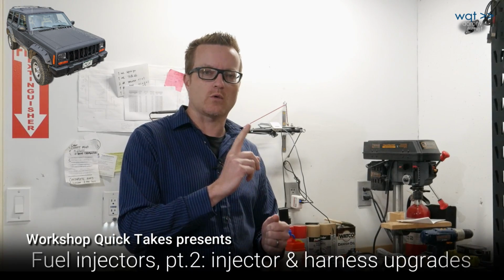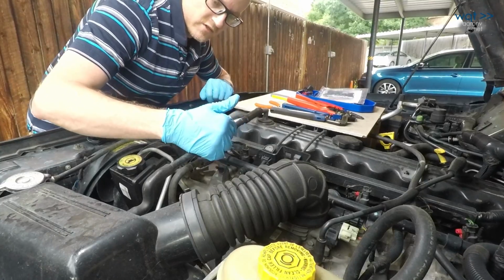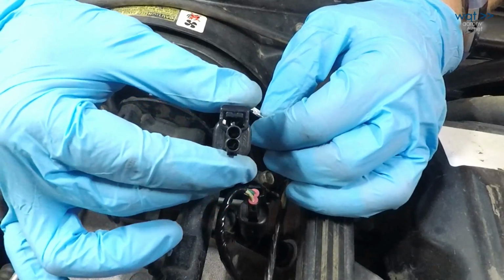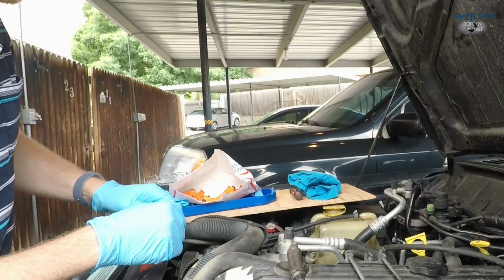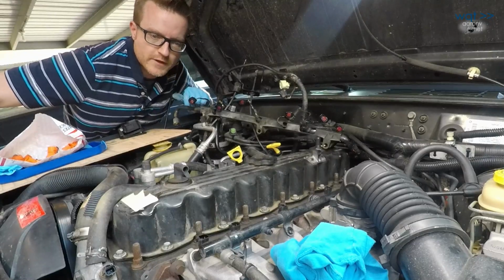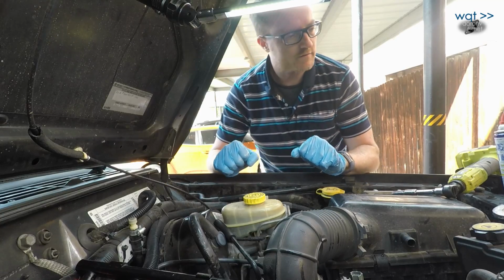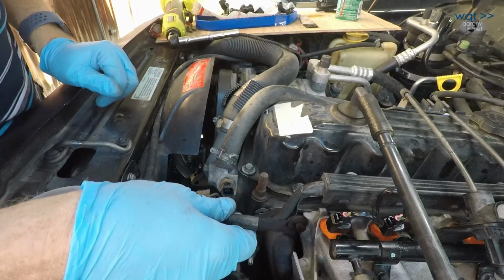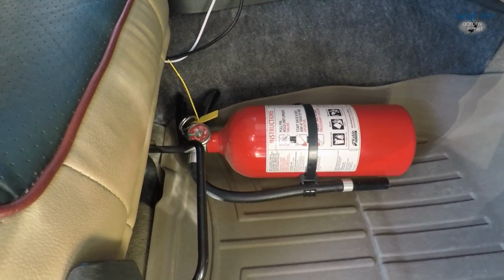projectXJ: Fuel injectors pt.2, 4-hole upgrade and harness plugs, 4.0L (84-01 Jeep Cherokee XJ)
Today on Workshop Quick Takes (wqt): Last time, we walked through a bare-bones refurbishment of factory injectors. But what if you want to clean up the old mess and maybe improve performance along the way?

Join us in our 2000 Jeep Cherokee XJ as we demonstrate how to replace tired electrical harness connectors and then replace the factory injectors with upgraded, 4-hole units with the same flow rate and improved dispersion. Only simple tools (and a single 10mm socket) are required, but make sure your own skills are sufficient for safely working on fuel system components.

Additional sound effects courtesy of Freesound.org.

This production may contain tips, tricks, and techniques that are unsafe for your application or flat out illegal to replicate in your country of residence. Use this information at your own risk.

Chapter List:

00:00 Introduction
01:13 Step1- Injector plug replacements
08:54 Step2- Fuel rail disassembly
14:03 Step3- Four-hole injector swap
15:55 Step4- Final reassembly
19:39 Step5- Prime the line & test start
21:54 Closing & cautions